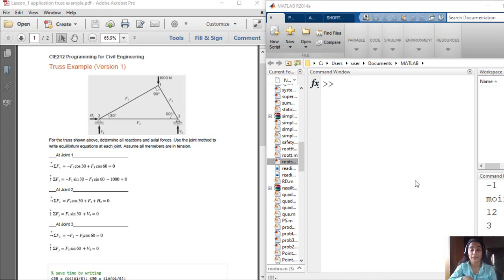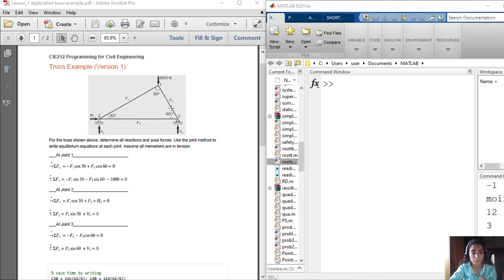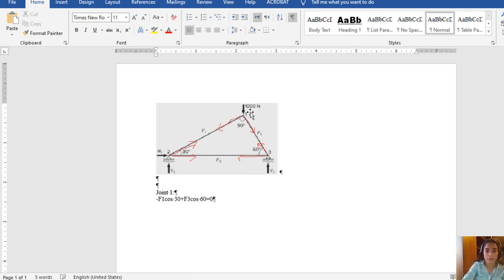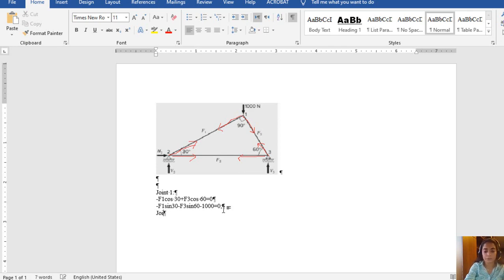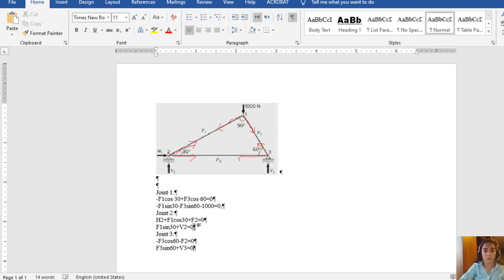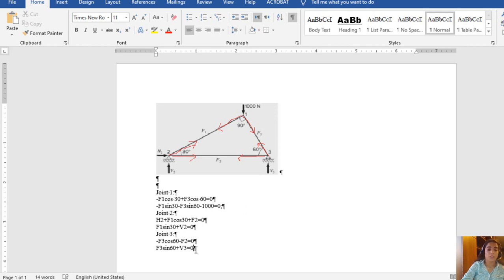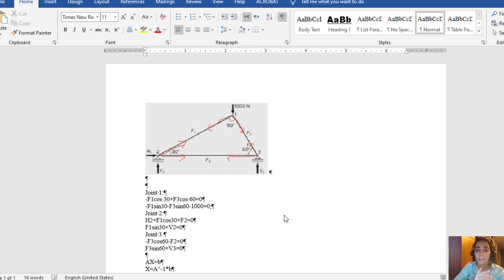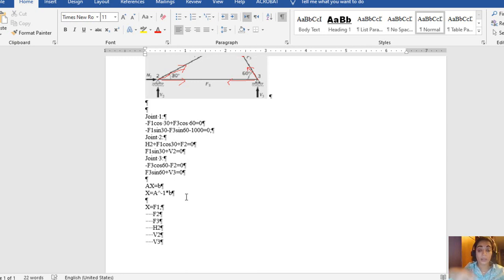Matlab-writing a script to solve a system of equations-part 16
In this video, we will solve the truss example using Matlab by solving the system of equations: x=A^-1*B